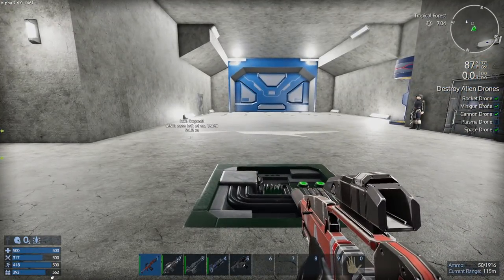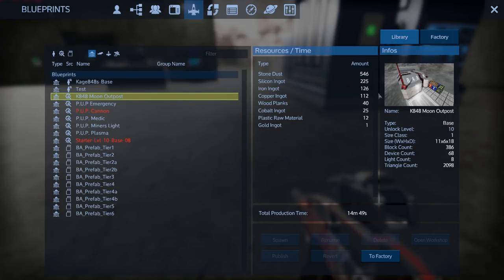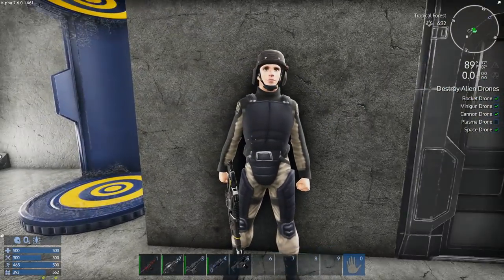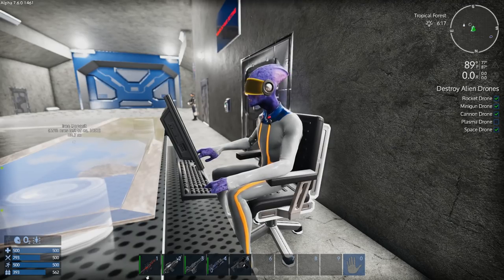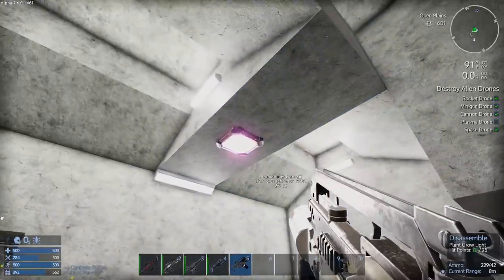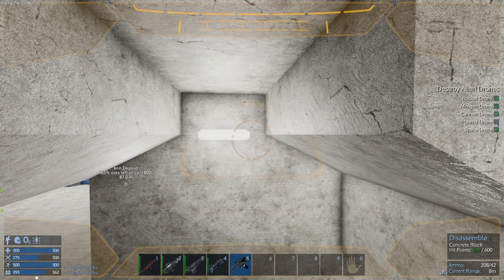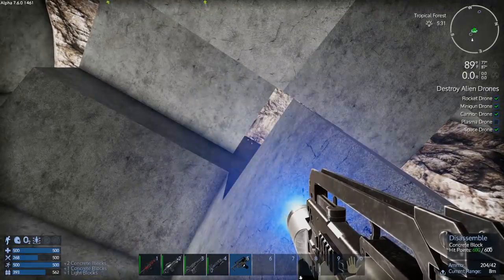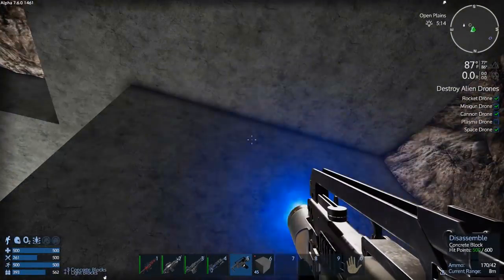HANGAR BAY ONE | Empyrion: Galactic Survival | Let's Play Gameplay | S12E12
Today we are going to start working on the first hangar

• Terrain deformation
• Player customization
• First person and third person

EMPSPS12